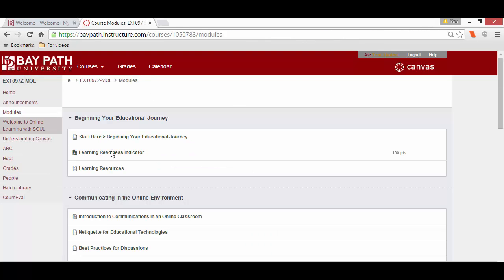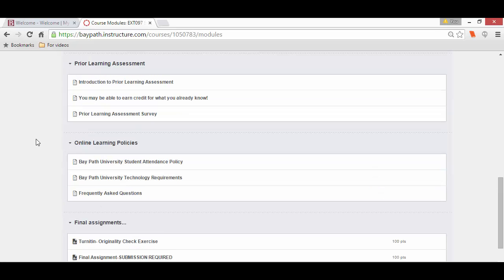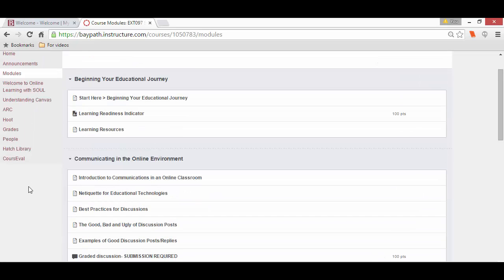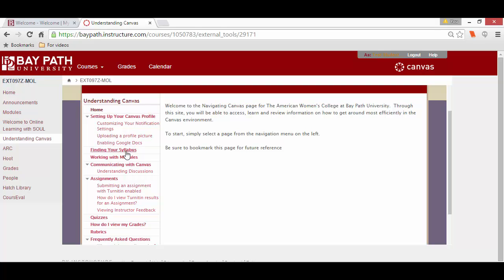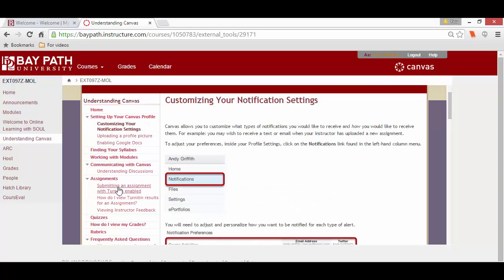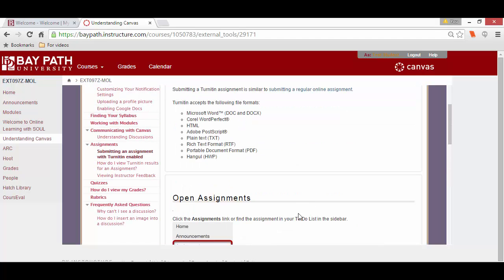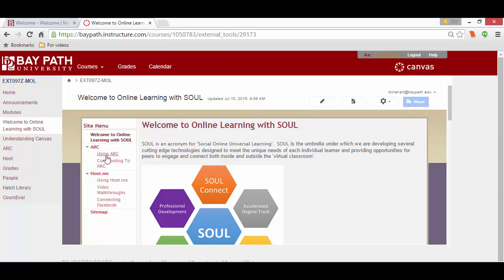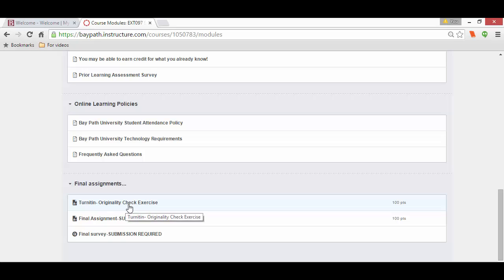SOUL Connect Introductory Video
This video by Diane Rinehart our Online Support Administrator will show you some key aspects of the SOUL Connect course and show you how to navigate through the course.